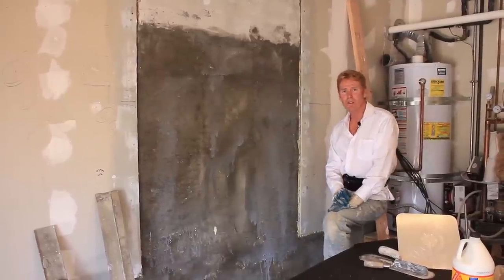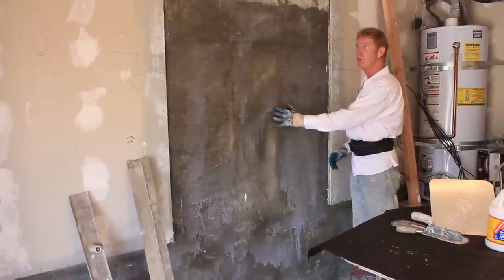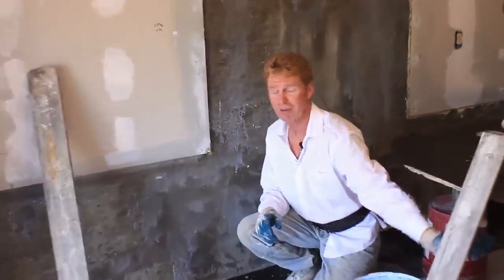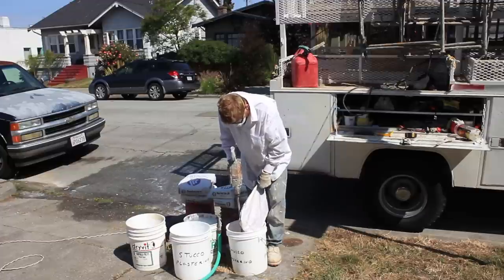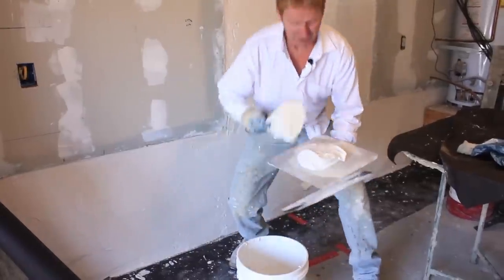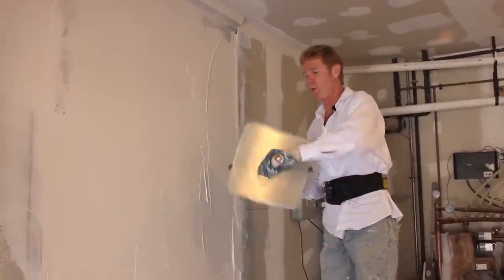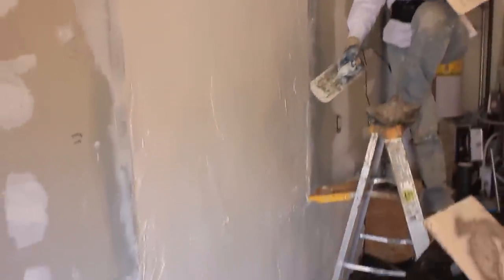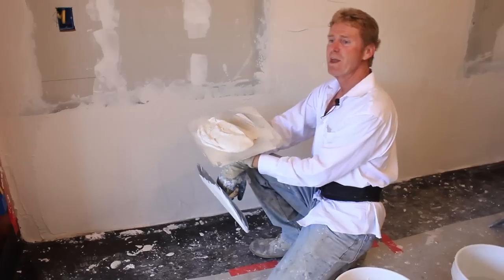Joint compound to blend concrete and sheetrock.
Howdy Folks, all the basic tools we use and recommend are on our Amazon's website below.

As so many folks ask me if this is possible, seeing is worth a thousand words
 Don't forget to clean the cement concrete wall, then apply a cement bonding agent to the wall, not in the mix.

 FYI, this same system works with almost all walls, whether they are concrete, bricks, or blocks.
 Drywall and sheetrock are the same things, just different terminologies or names.

If you decide to Plaster over or blend in interior concrete to drywall/sheetrock.
The joint compounds should be purchased according to one's skill level.
  For example, drywall compounds set in 20, 40, 60, and 90 minutes and can be applied almost as thick as you wish.
USG and Westpac are really popular for this quick patching.
  These compounds come in 20-pound bags of dry powder.
You have to mix with a drill in clean buckets. "it's a bit of a drag." However, the premixed sheetrock compound takes forever to set and requires many coats.
In this video, joint Compounds, Westpac Fast Set, or USG Easy Sand 2:26, I show the two types of gypsums, Westpac and easy sand.